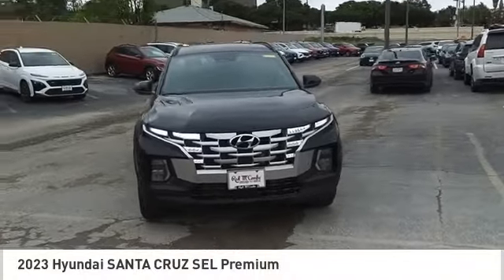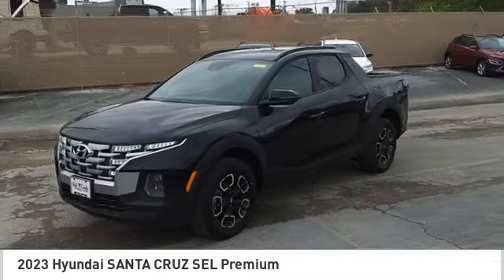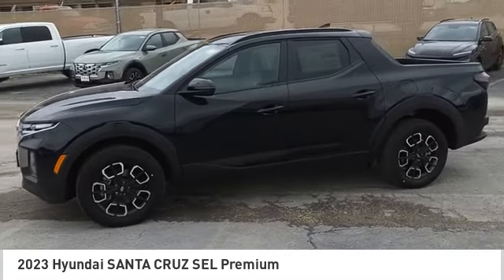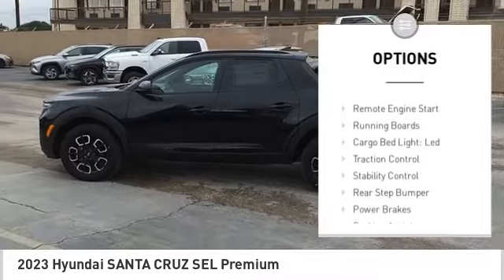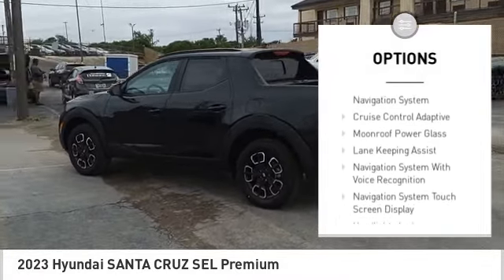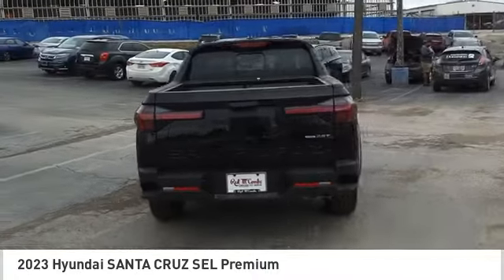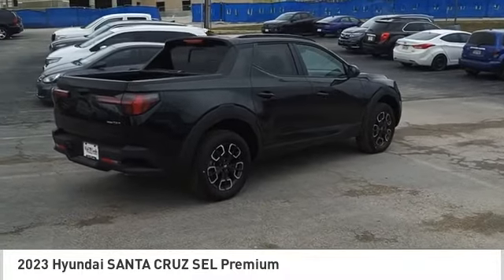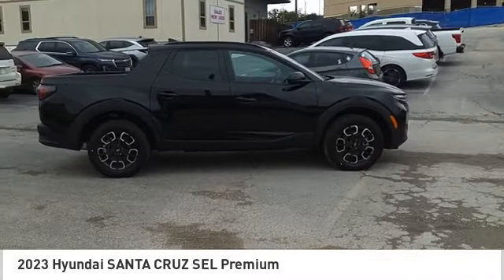2023 Hyundai SANTA CRUZ SEL Premium NewNew or Used 630541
2023 Hyundai SANTA CRUZ SEL Premium

The vehicle in question is a 2023 Hyundai SANTA CRUZ SEL Premium Crew Cab, with an all wheel drive and a 2.5 liter engine that has been turbocharged. It has a phantom black exterior and a gray interior. This vehicle is equipped with a touch screen display, Bluetooth audio connection, blind spot sensor, hill start assist, and on demand four wheel drive. It also has navigation system with voice recognition, navigation system, and touch screen display. Vehicle owners will also be able to connect their phones via Bluetooth phone connectivity for easy navigation and calls. With its impressive features, this vehicle is sure to make an impression on all who drive it!